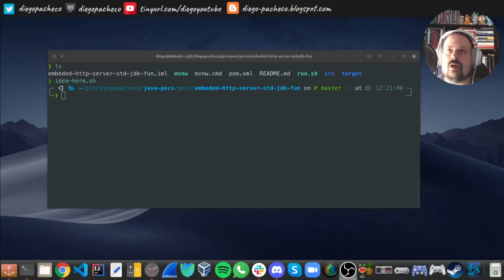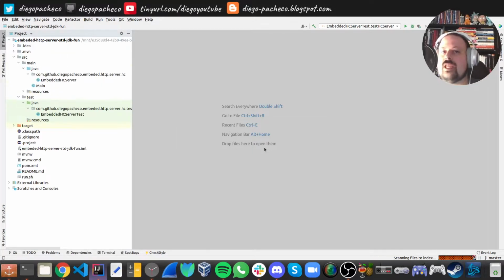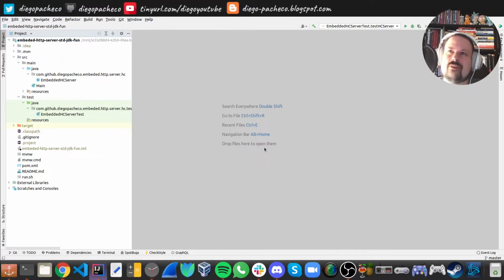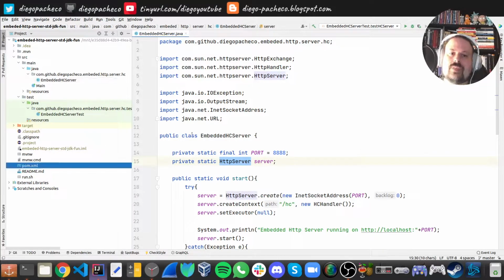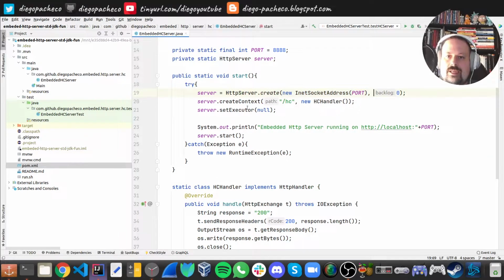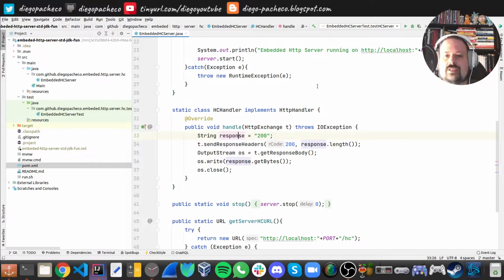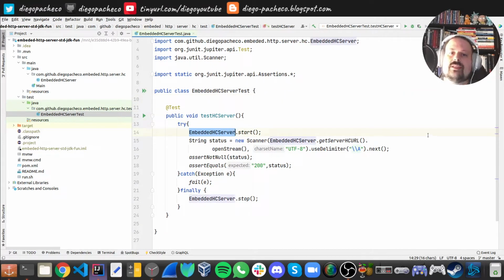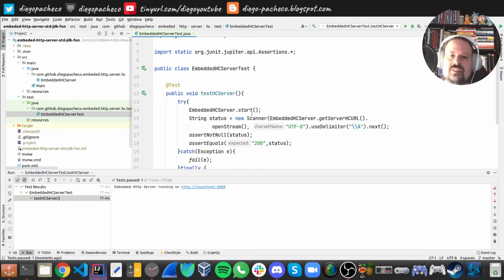Java Embedded Server Health Checker